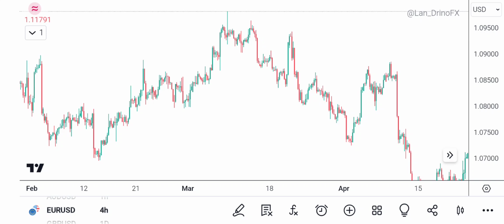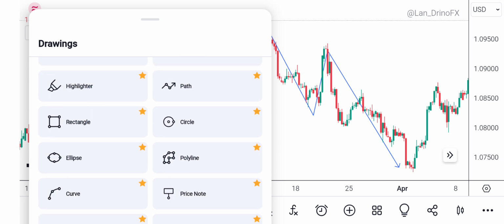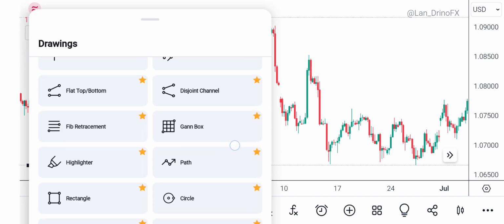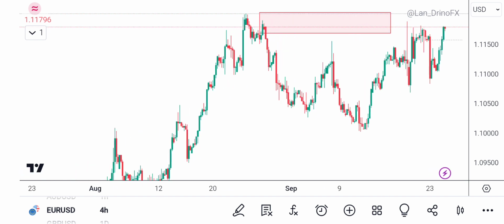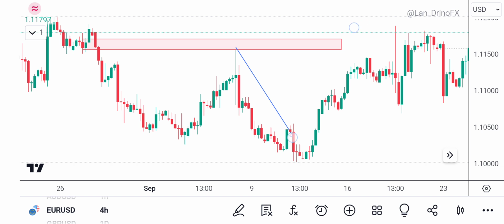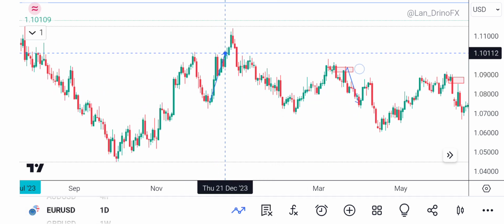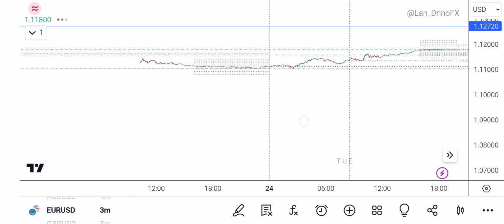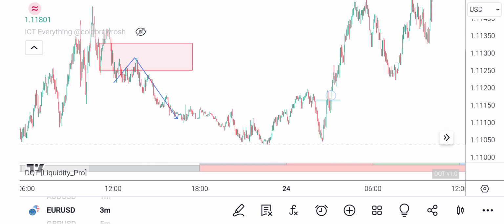Bearish mitigation block 2